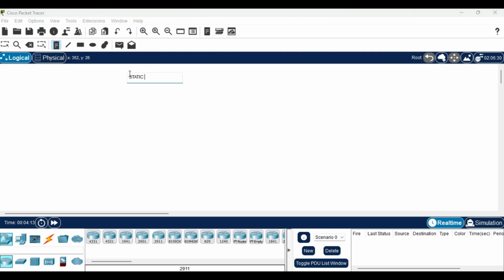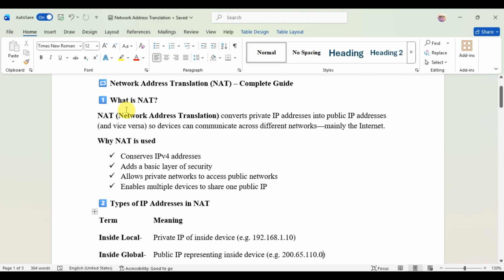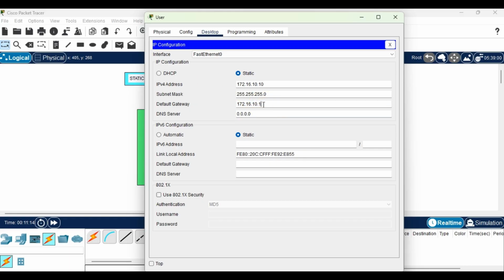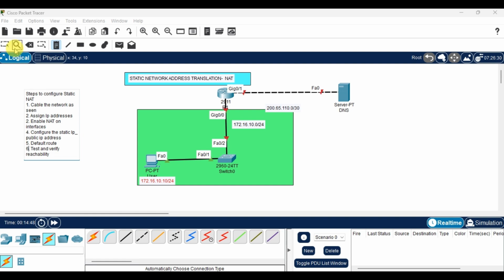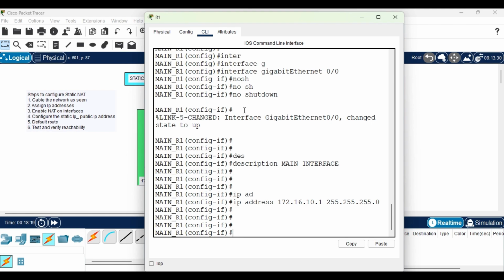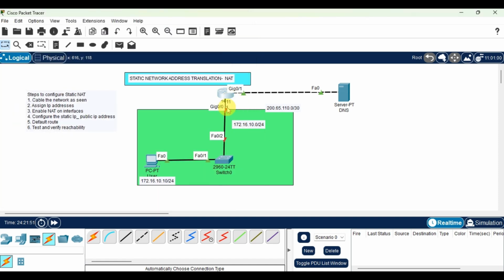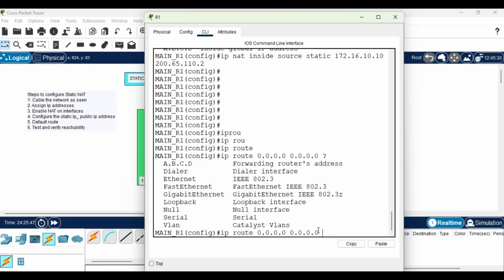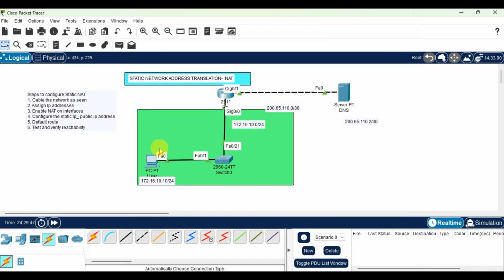Why Your Server Can’t Go Online – Static NAT Lab Explained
Static NAT not working? 🤯 Watch this step-by-step Cisco Packet Tracer lab to fix it FAST!
Learn how to map a private IP to a public IP, troubleshoot NAT issues like a pro, and get your servers online in minutes.
CCNA learners, network engineers, and lab enthusiasts — this is your ultimate guide to mastering Static NAT!